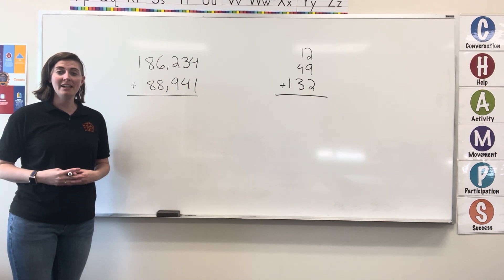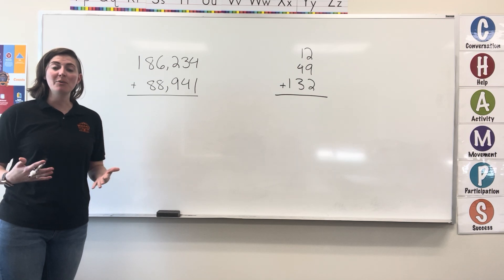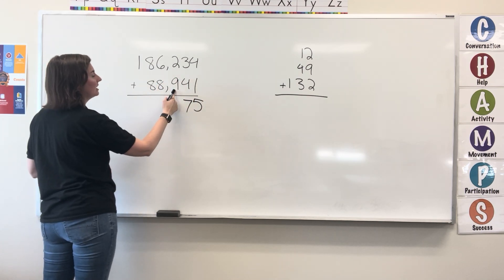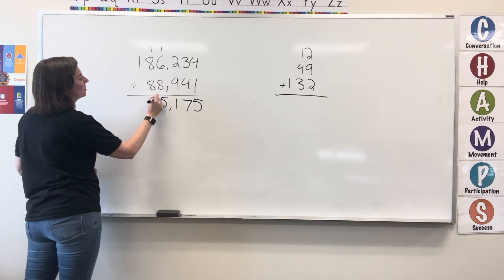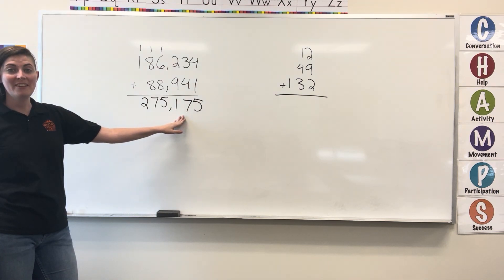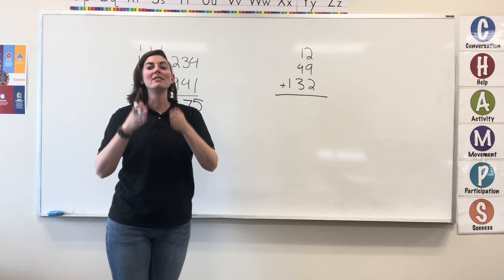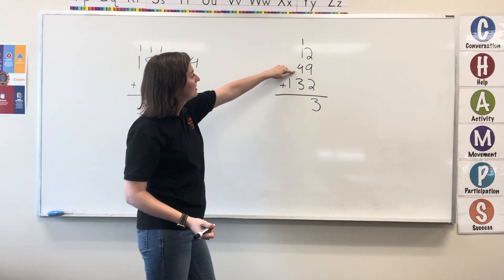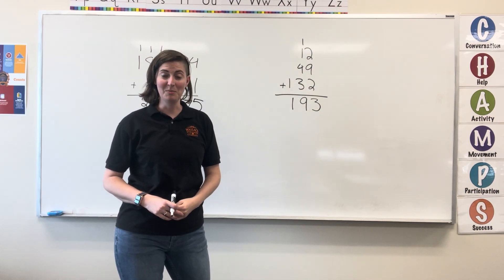Adding Numbers under 1,000,000